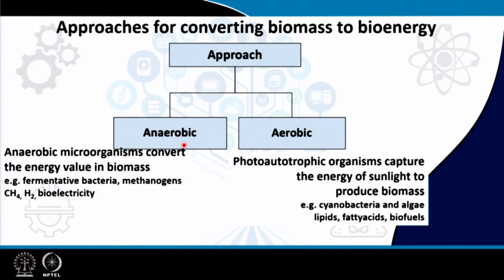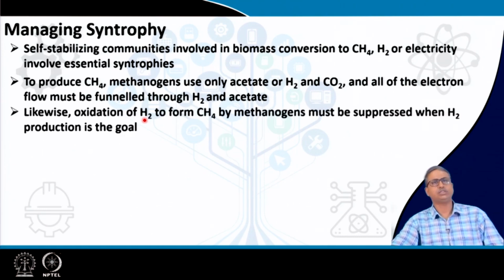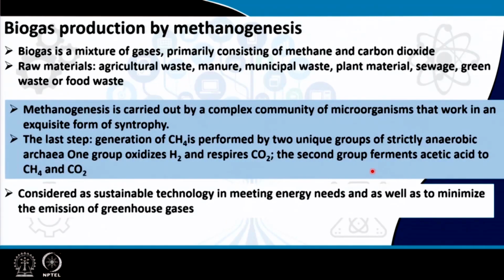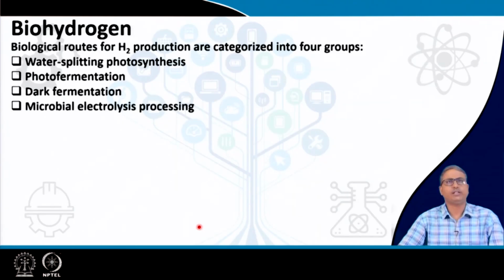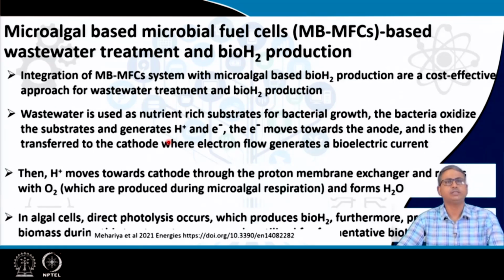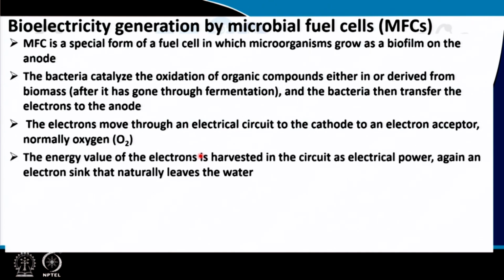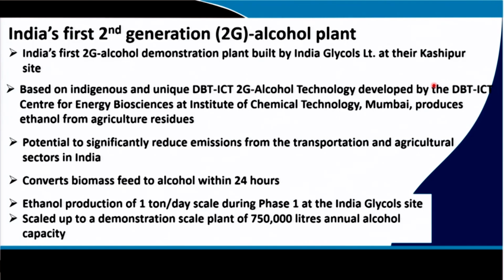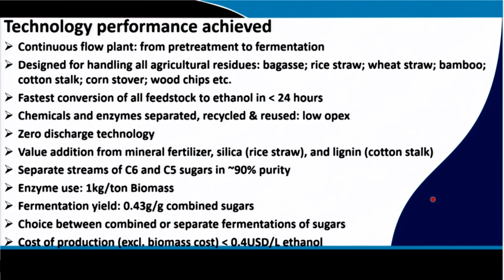Bioenergy & Environmental Biotechnology